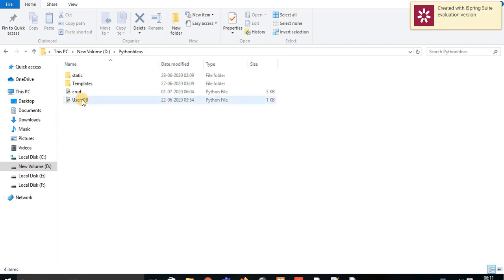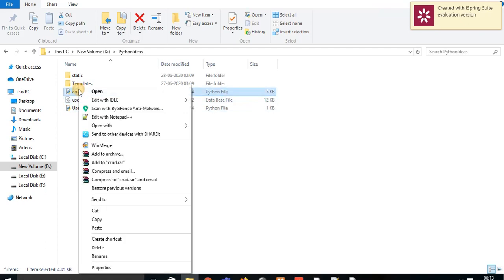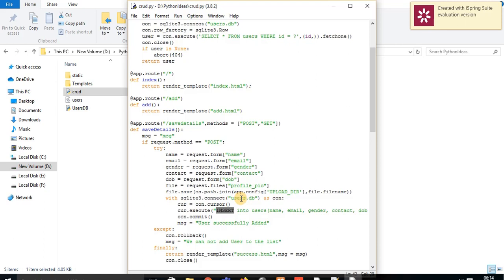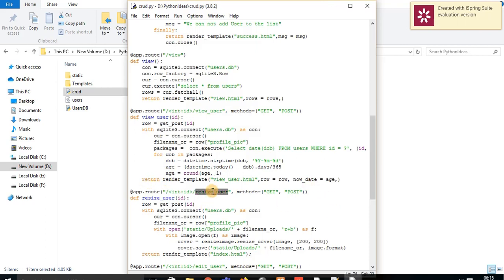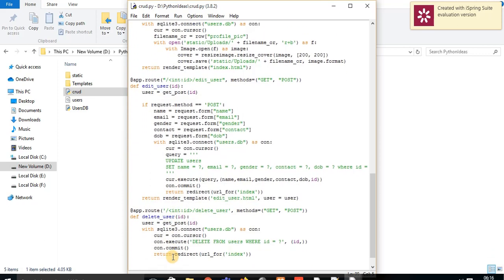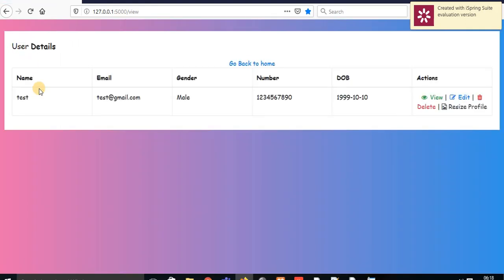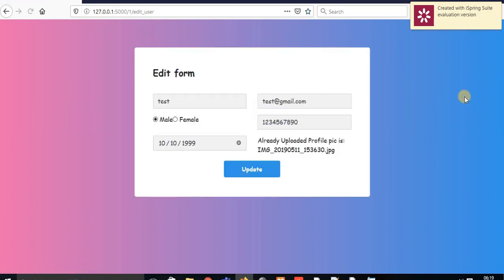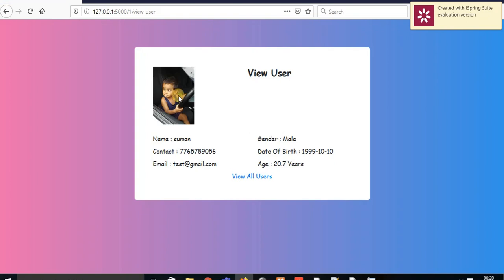User profile upload using python-flask-sqlite3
User profile upload, edit, delete, view, resize image using python flask sqlite3